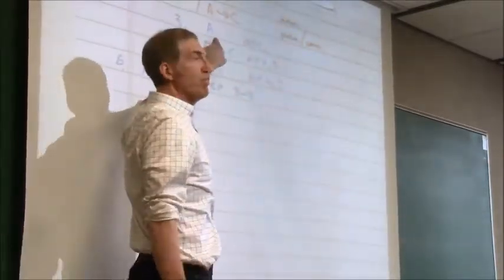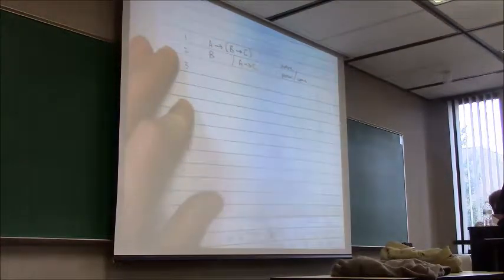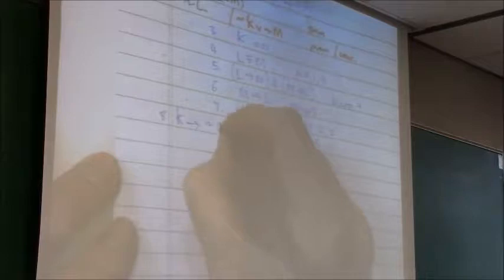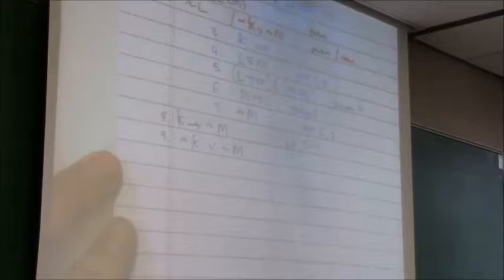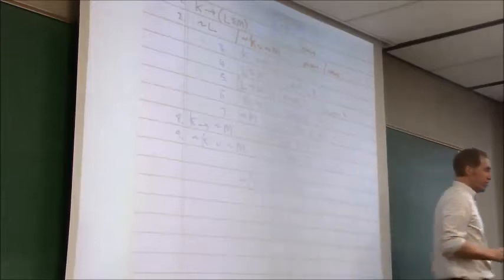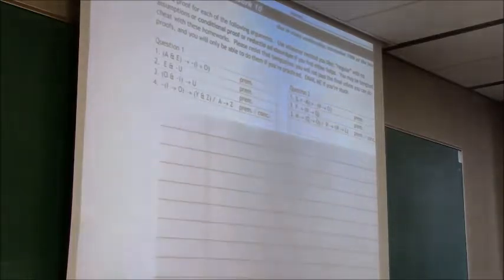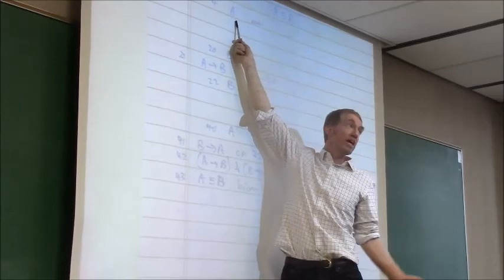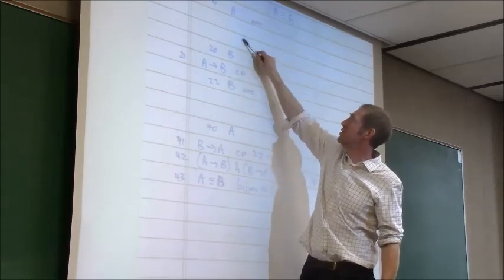(202) 29. Conditional proofs